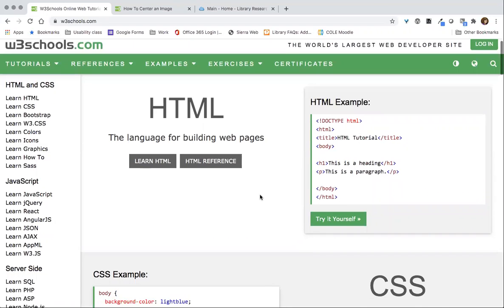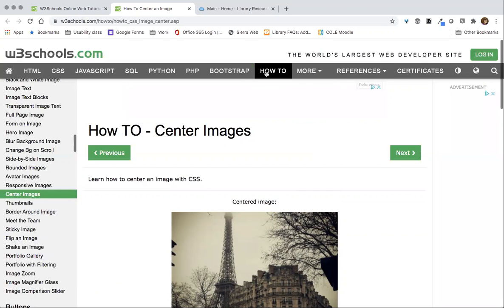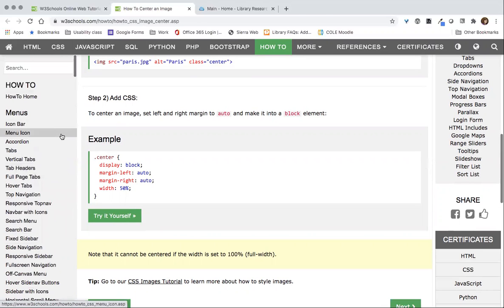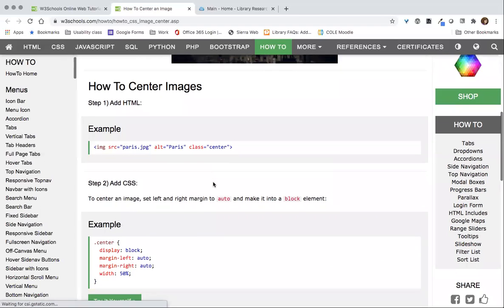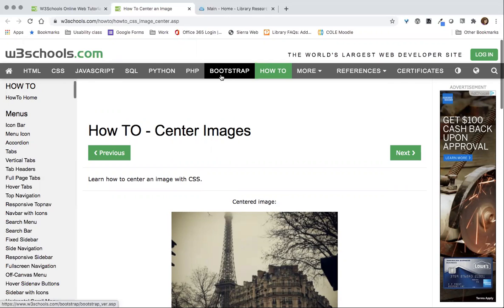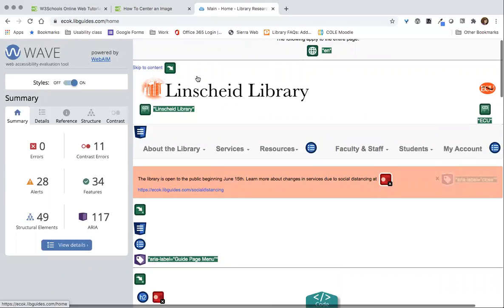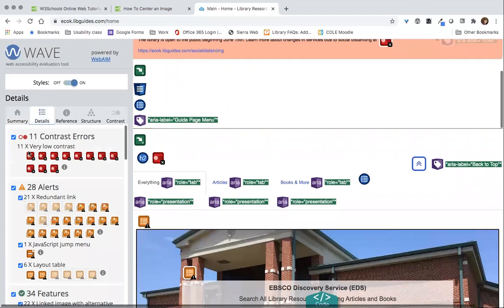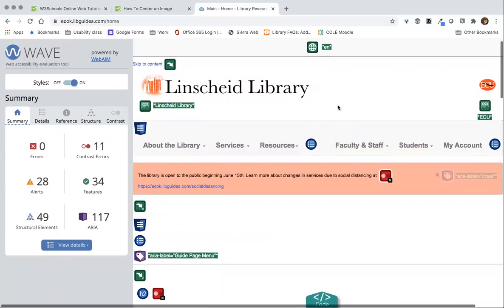W3Schools and WebAim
Discusses tools for learning HTML and CSS and making an accessible website.